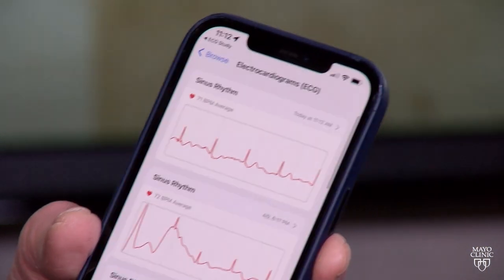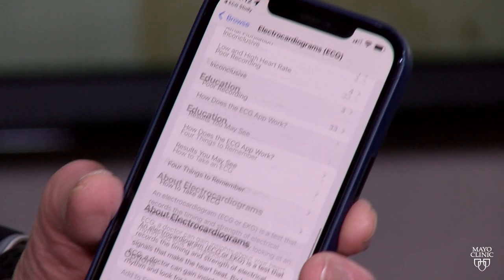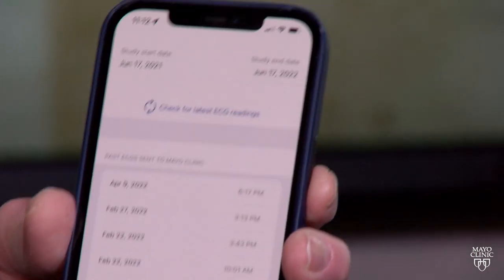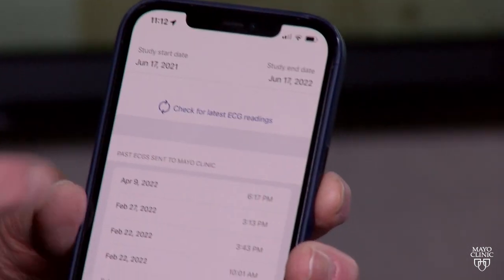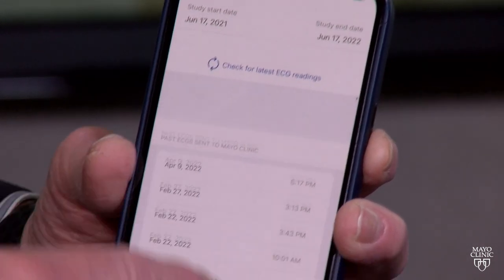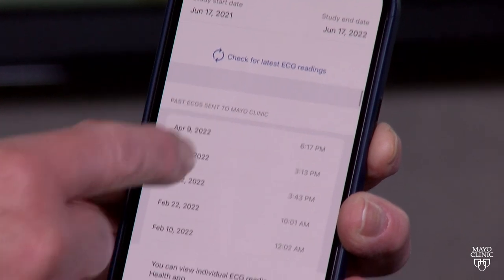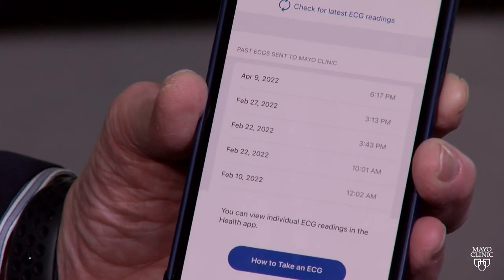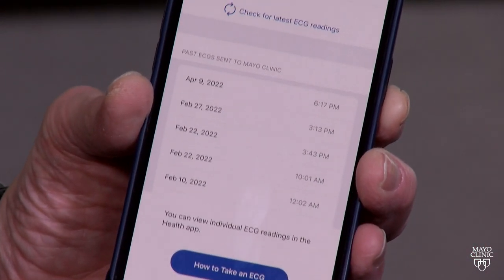Mayo researchers use AI to detect weak heart pump via patients’ Apple Watch ECGs